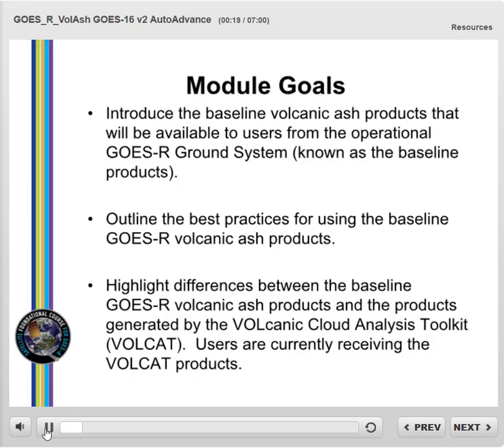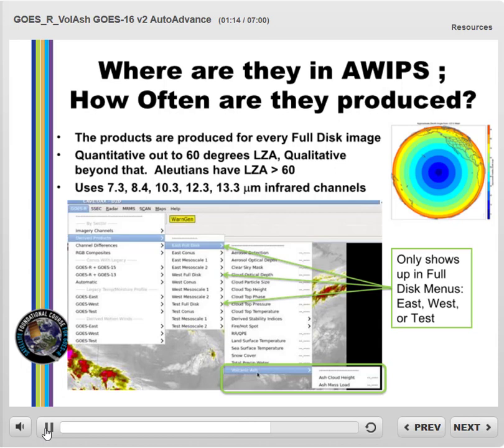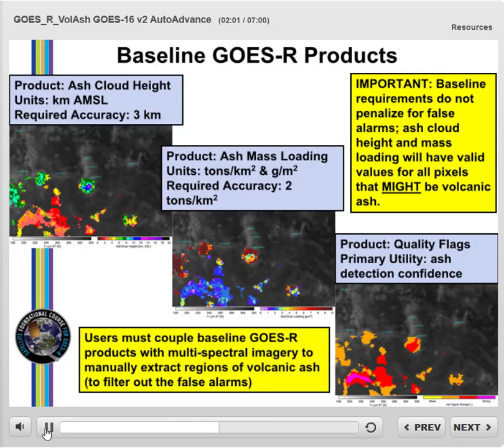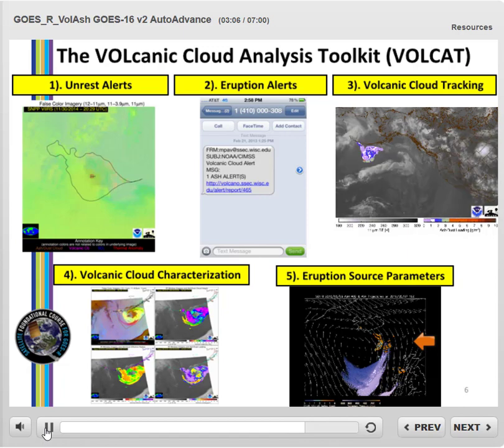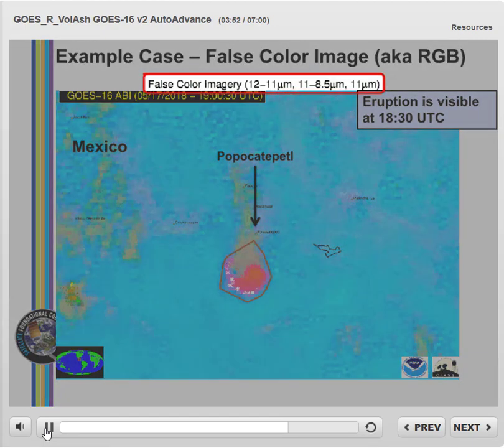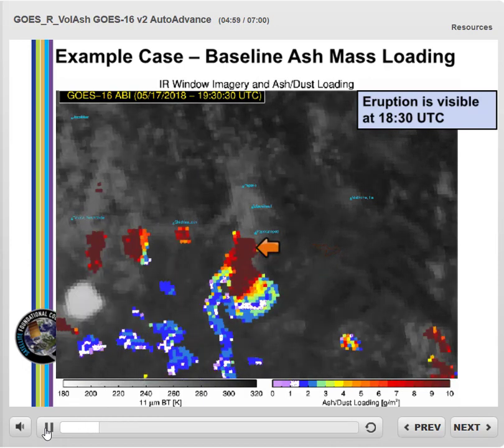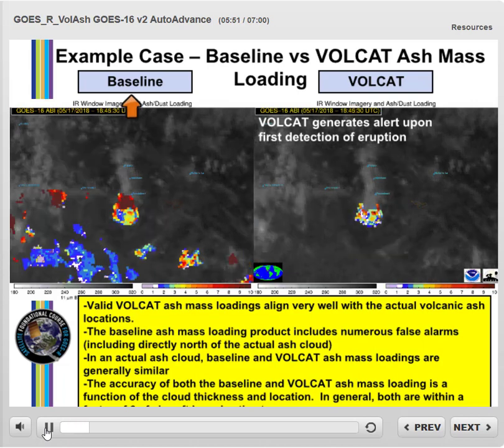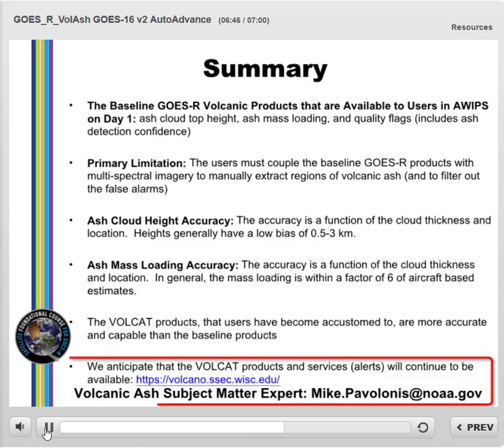SatFC-G: GOES-R Volcanic Ash Product (updated 2018)